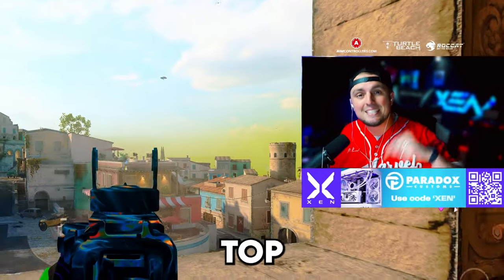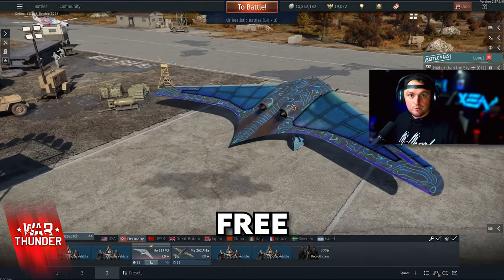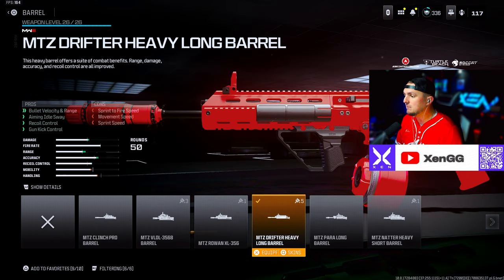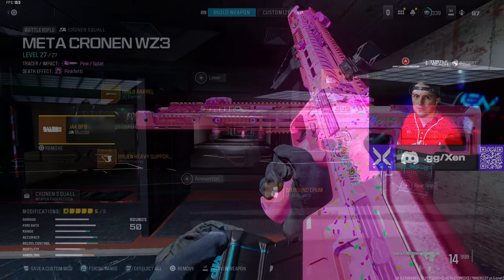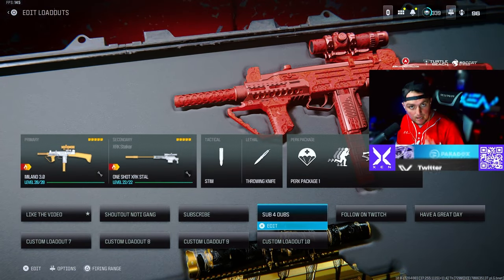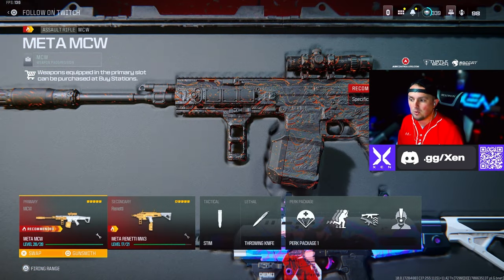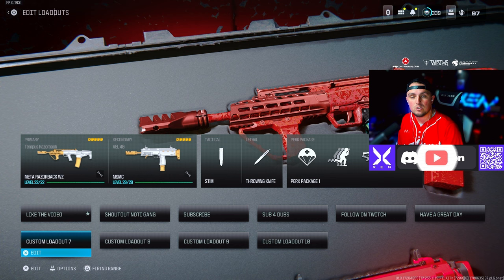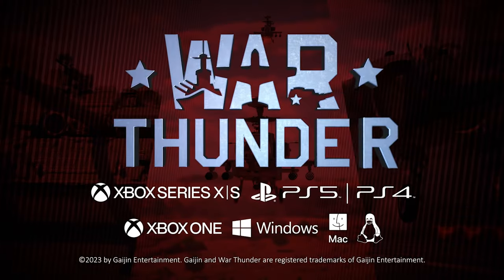TOP 10 *BROKEN* META FUN Loadouts in Warzone 3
Check out War Thunder and use my link for a free large bonus back with boosters, vehicles, and more